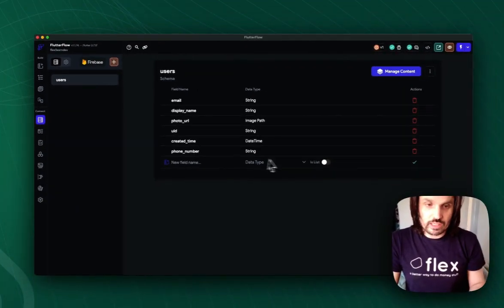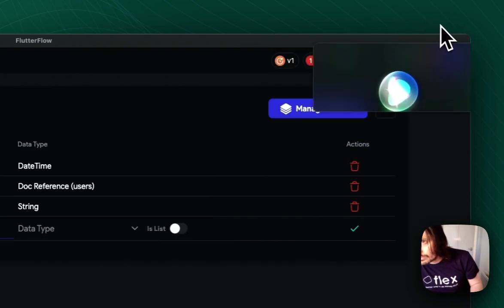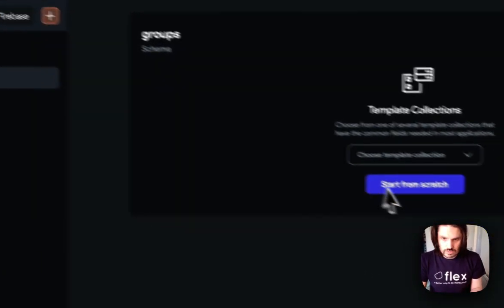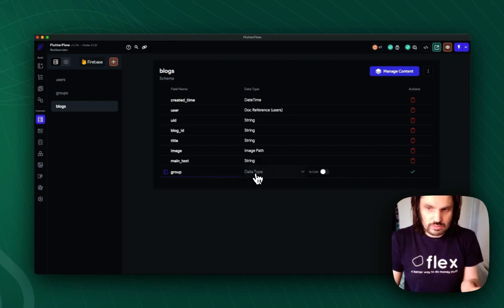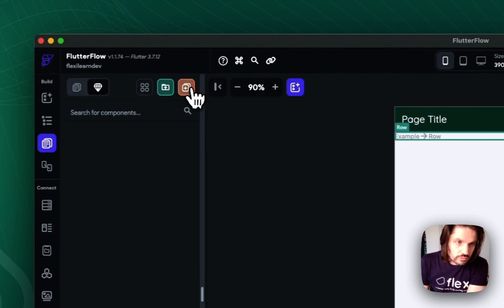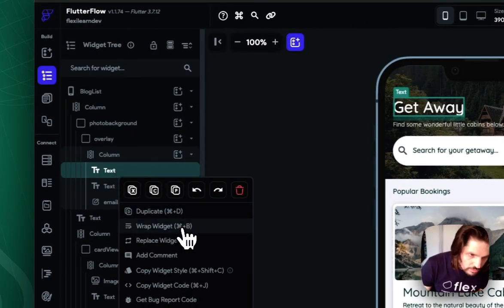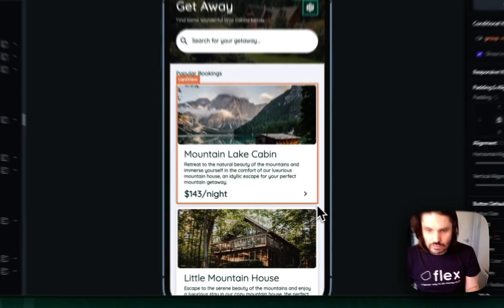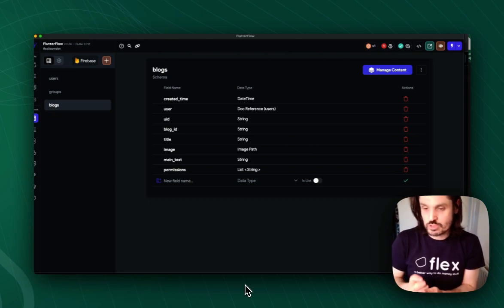How2Build -Roles, Groups and Permissions in FlutterFlow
Unlock the Power of FlutterFlow: Learn How to Build Roles, Groups, and Permissions for Your NoCode App!"

In this educational and informative video, we'll guide you through the process of building and managing user roles, groups, and permissions in FlutterFlow. Perfect for NoCode developers looking to take their app to the next level,.

This tutorial will equip you with the knowledge and skills you need to create a seamless user experience for your app's users. Join us and discover the power of FlutterFlow today!